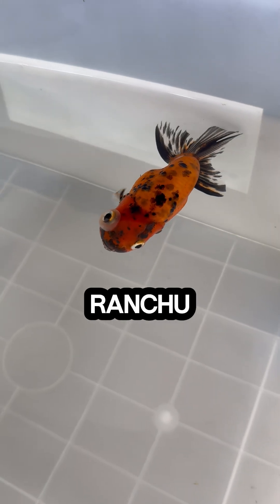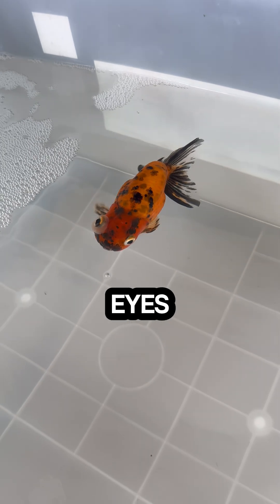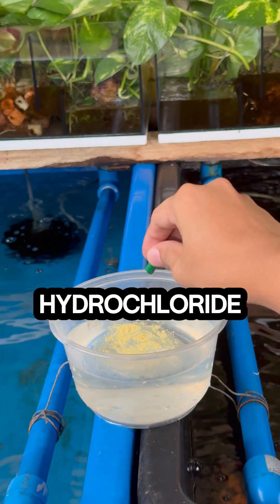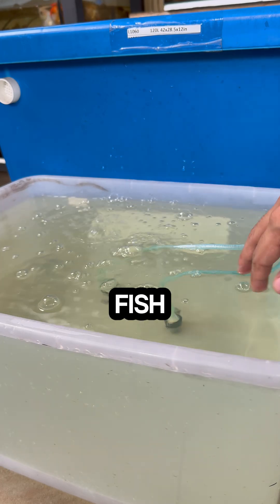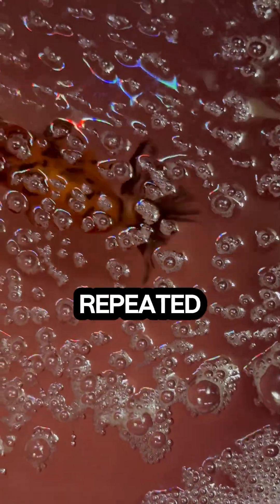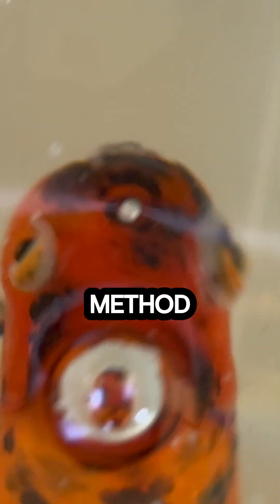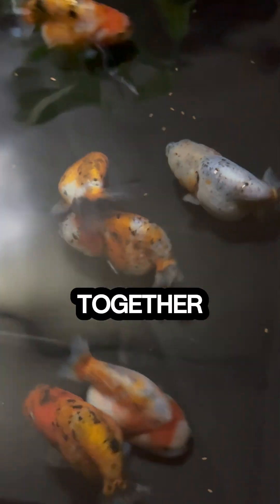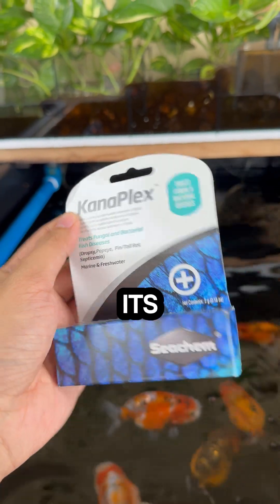How I treat my Goldfish's Popeye using Tetracycline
Goldfish Popeye, is a condition in which a fish's eye swells and bulges from the socket.

One capsule (500 mg) of Tetracycline Hydrochloride is enough for 30 liters of clean water.

This is only one of the many options for treating Popeye. You can also use Kanaplex and simply follow its instructions.